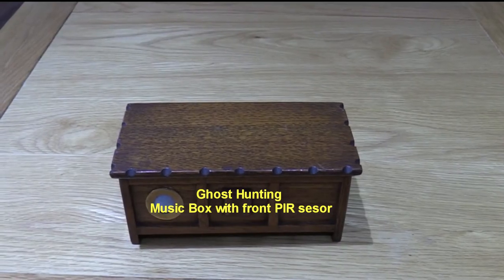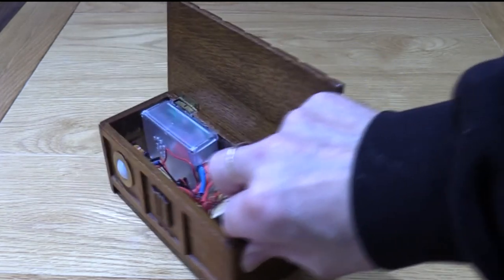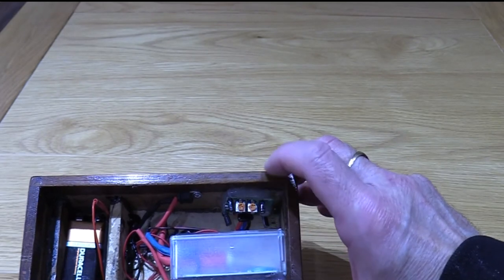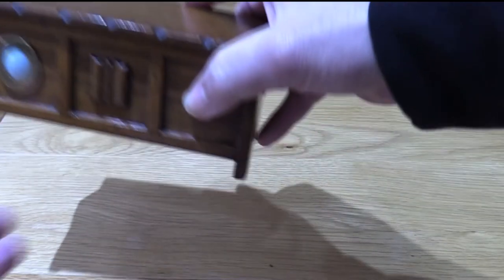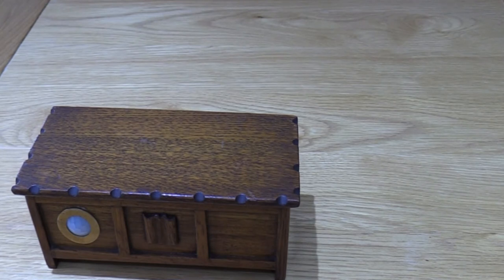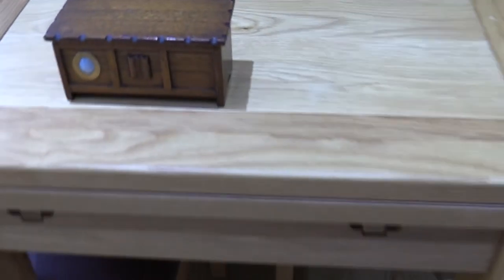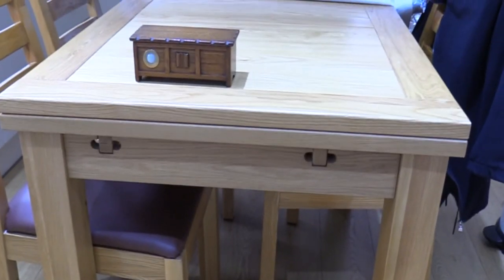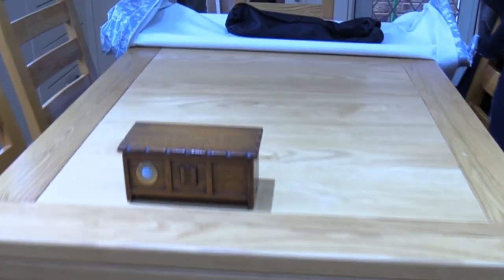Ghost hunting Music box With front PIR Sensor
Ghost Music box With front PIR Sensor